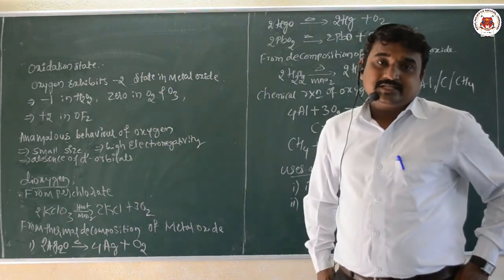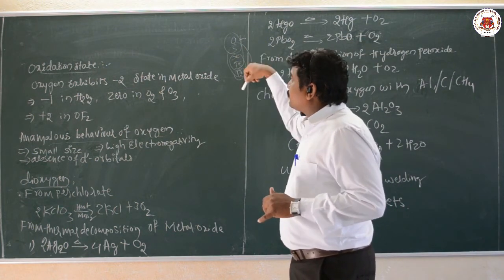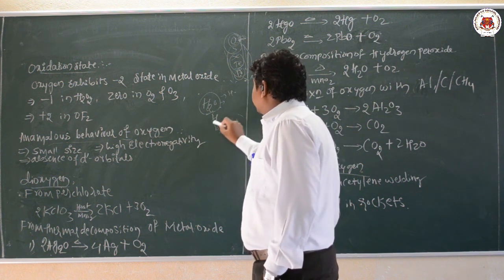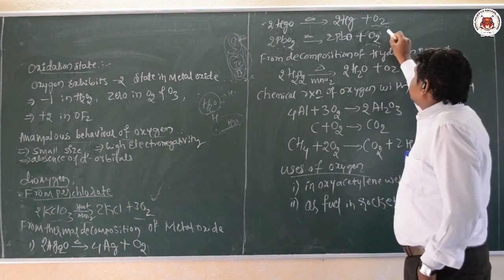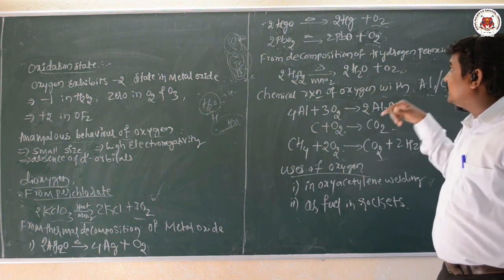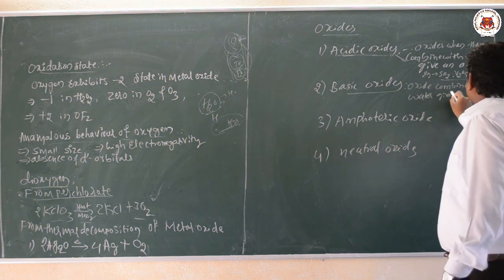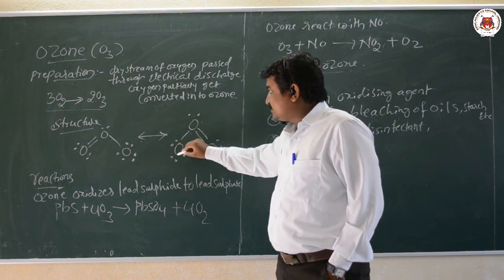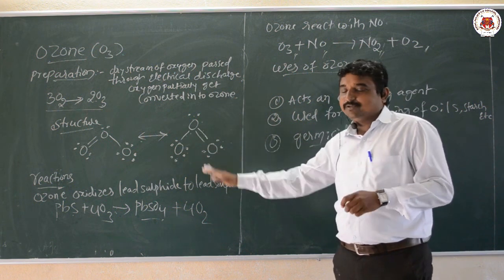PU II | P BLOCK ELEMENTS | LECTURE 05